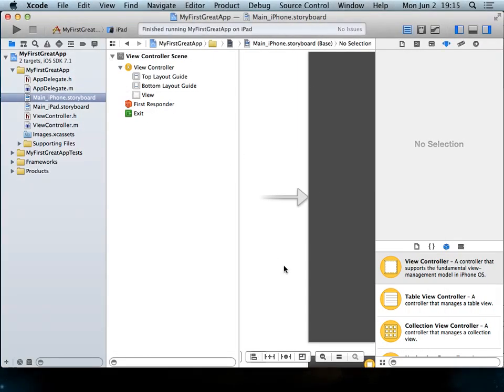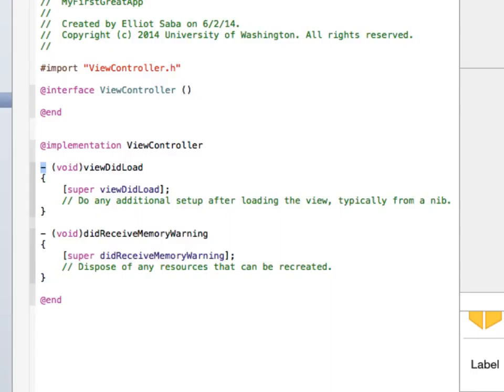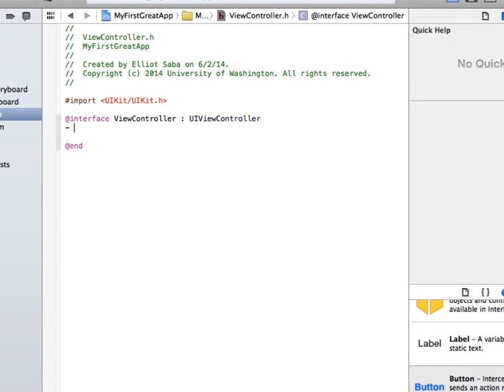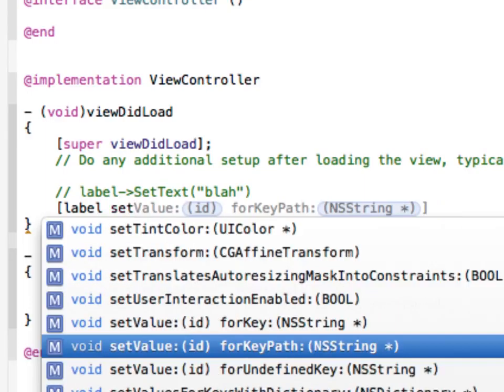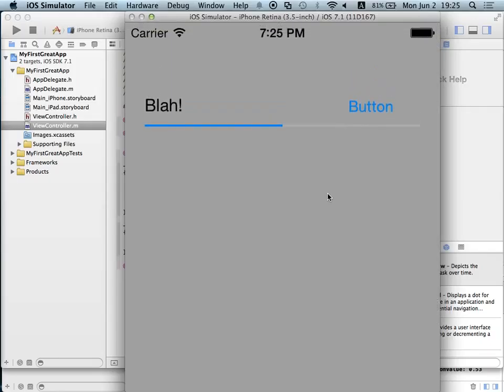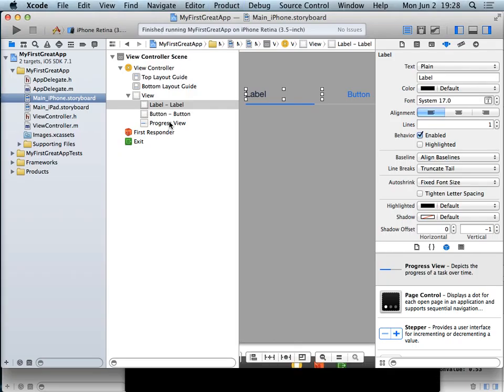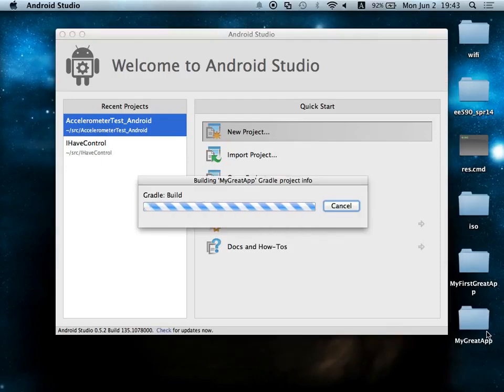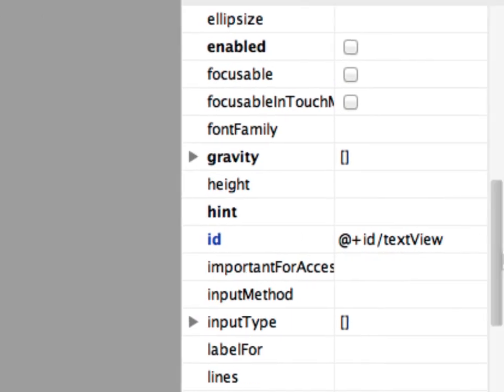Week 9 lecture - Part 3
Advanced UI concepts
Android/iOS concepts